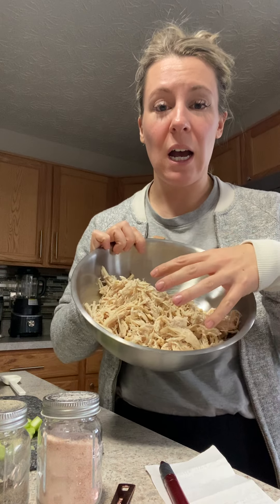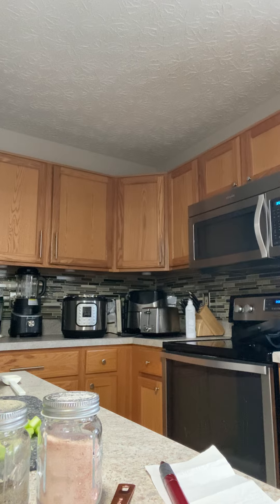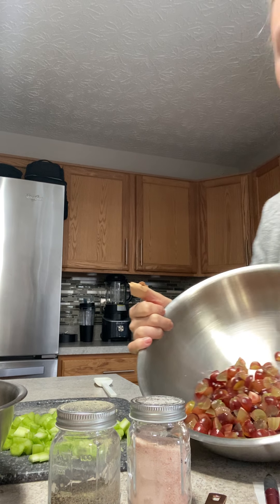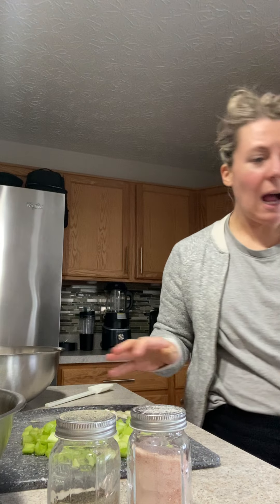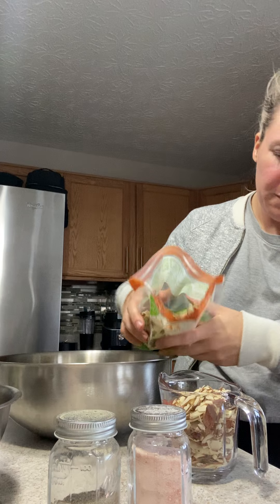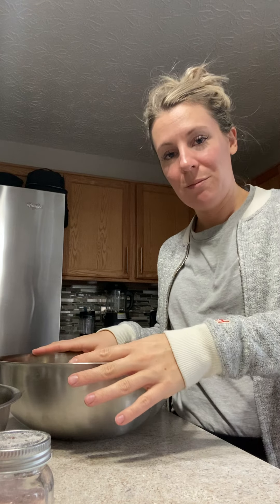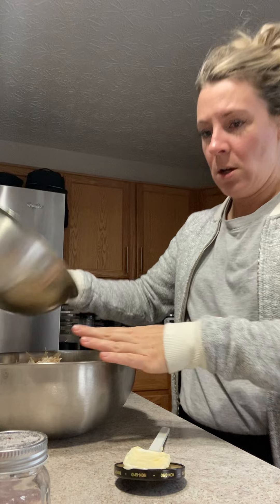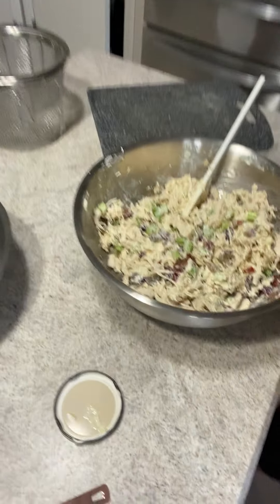Chicken Salad Recipe